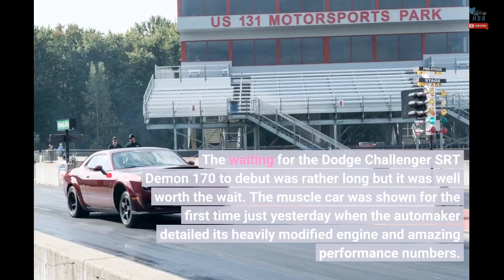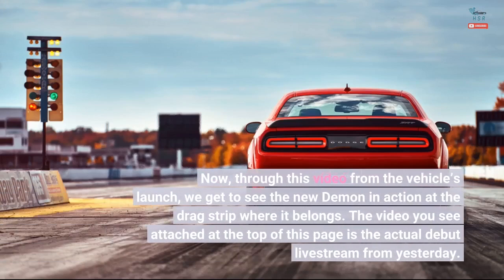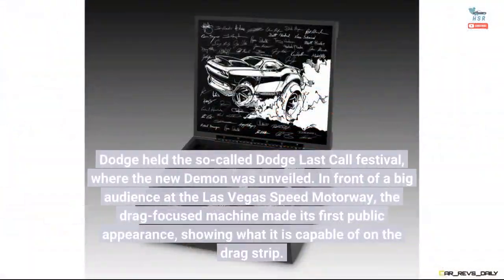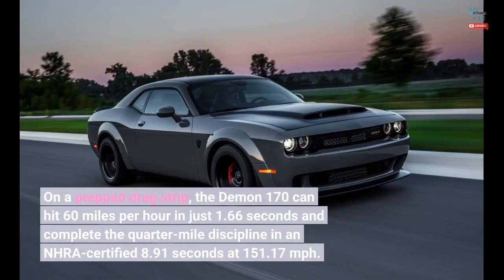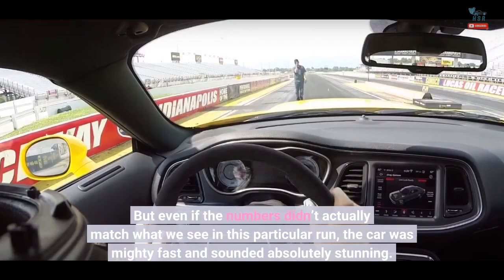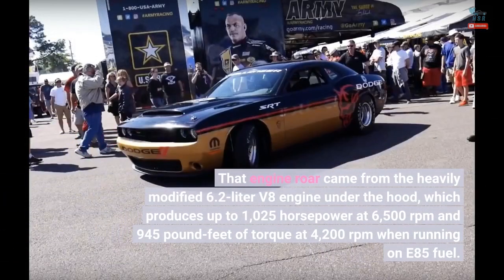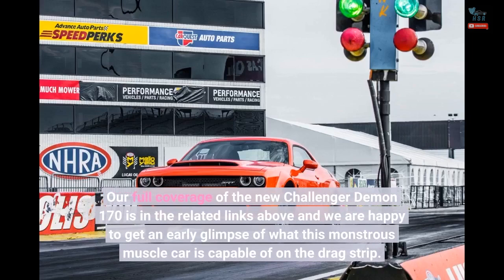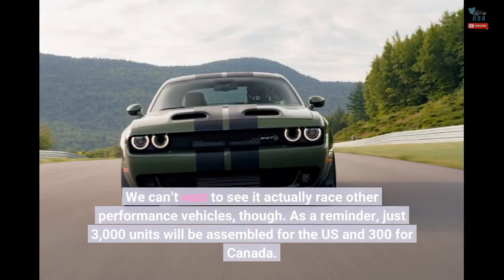Watch Dodge Challenger Demon 170 Make Its First Public Pass At The Drag Strip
The waiting for the Dodge Challenger SRT Demon 170 to debut was rather long but it was well worth the wait. The muscle car was shown for the first time just yesterday when the automaker detailed its heavily modified engine and amazing performance numbers. Now, through this video from the vehicle’s launch, we get to see the new Demon in action at the drag strip where it belongs. The video you see attached at the top of this page is the actual debut livestream from yesterday. Dodge held the so-called Dodge Last Call festival, where the new Demon was unveiled.